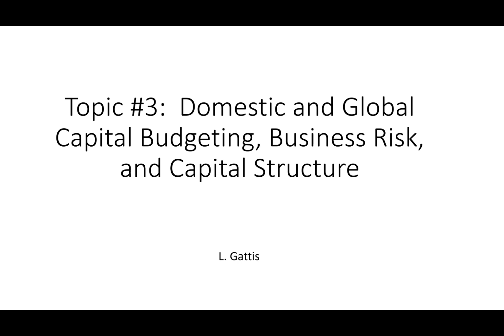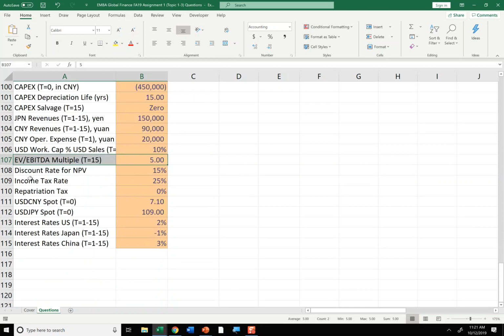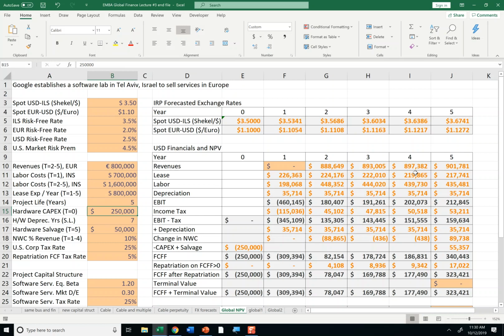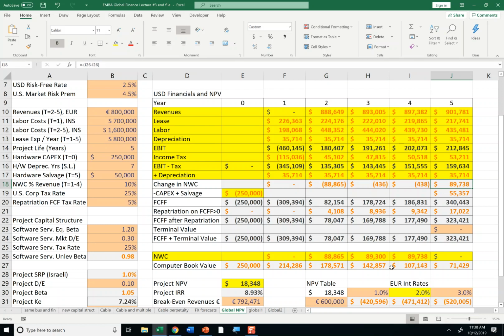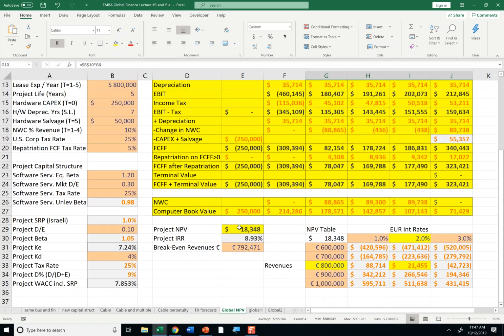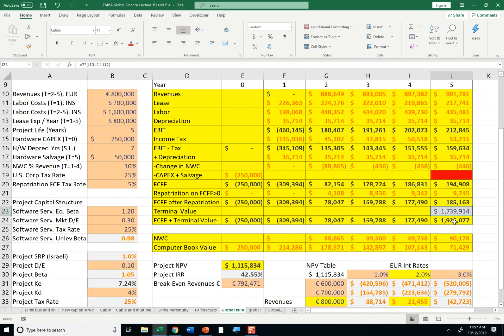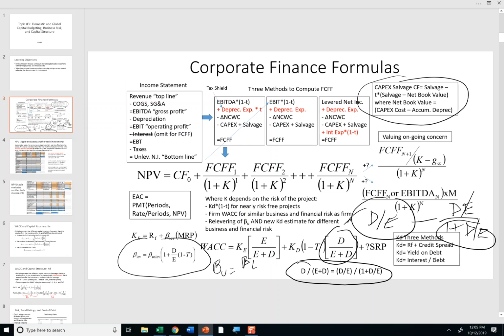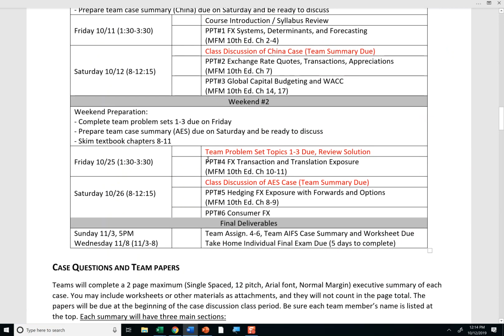EMBA Global Finance Fall 2019 Lecture 3